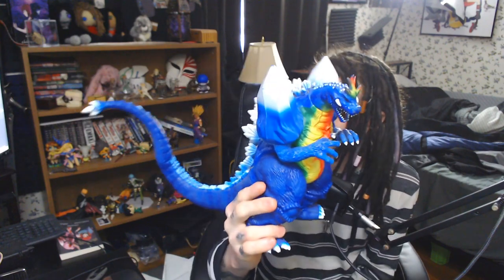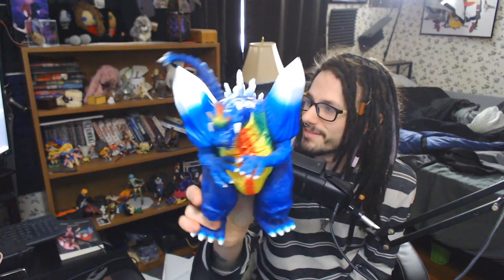Reclaiming my Childhood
Xbox Gamertag – AH Linkin

 / linkin_airsoft